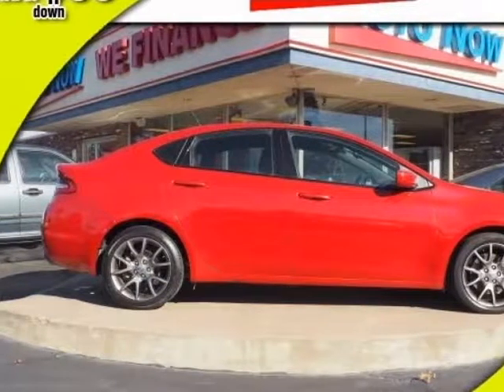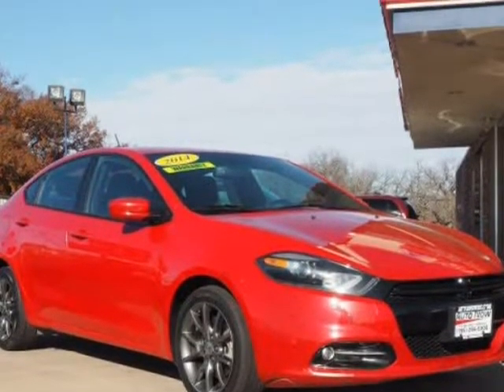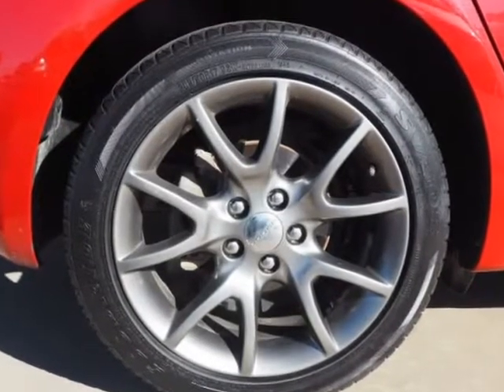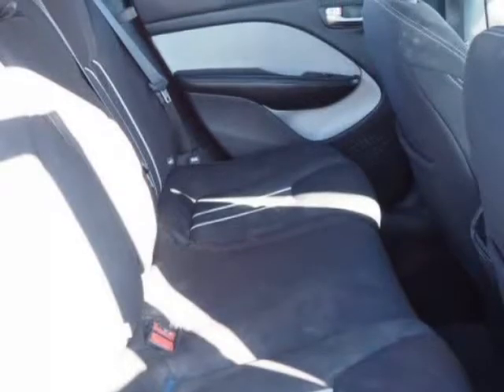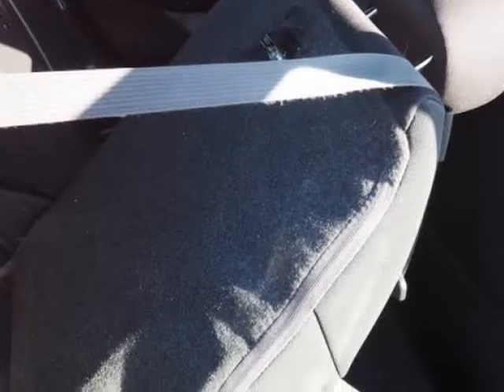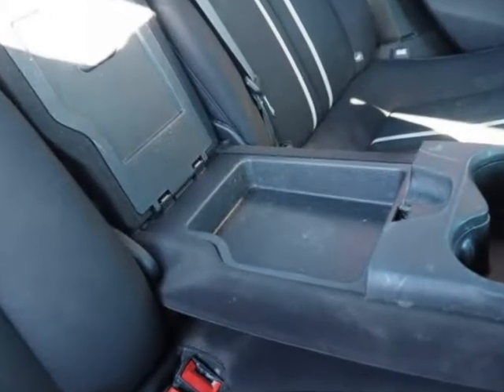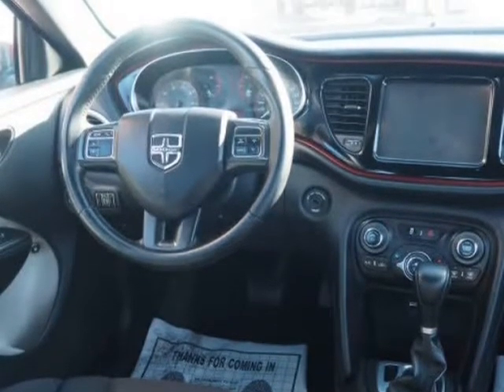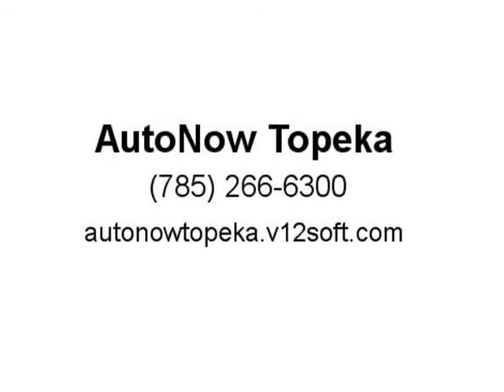2013 Dodge Avenger SXT (Topeka, Kansas)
AutoNow Topeka
116 SE 29th St
Topeka